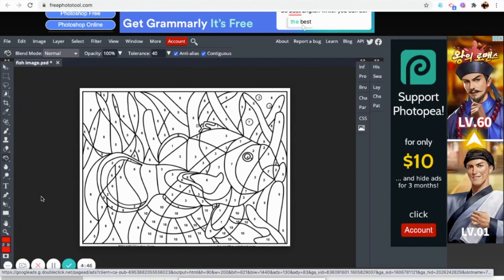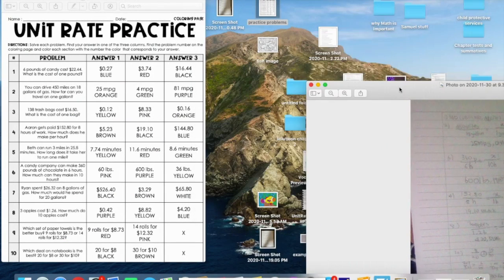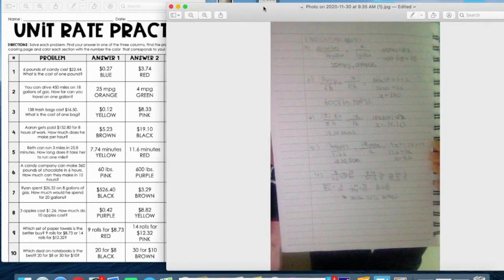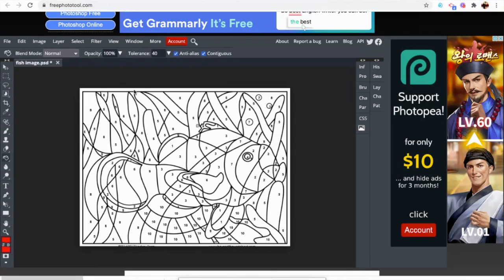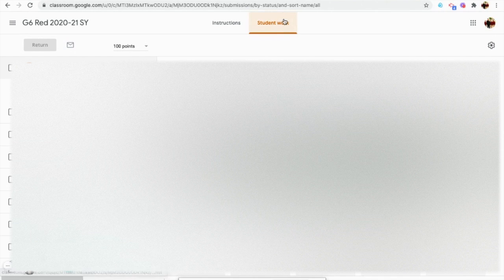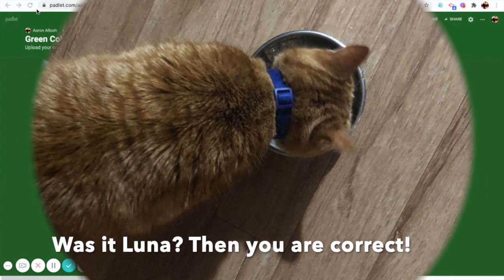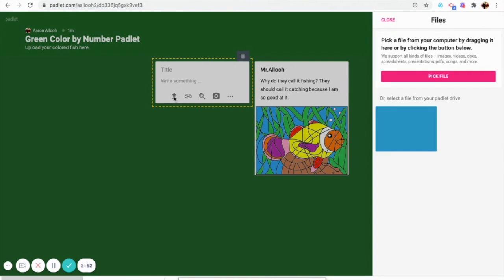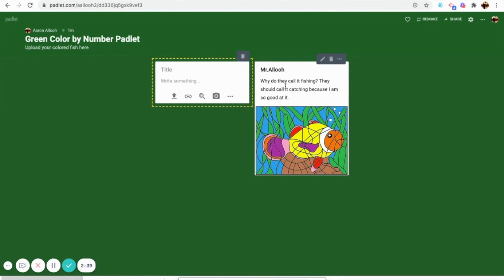Posting your fish on Padlet